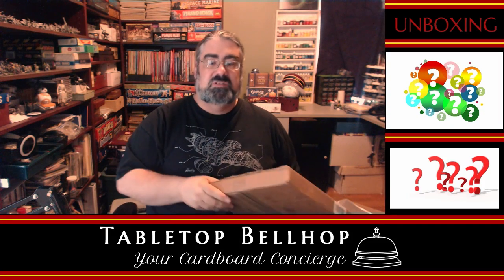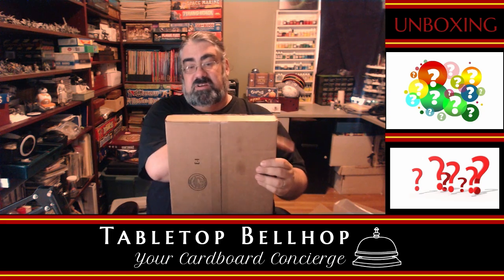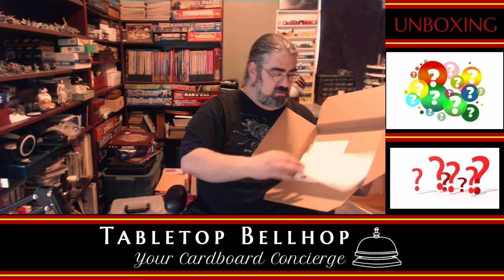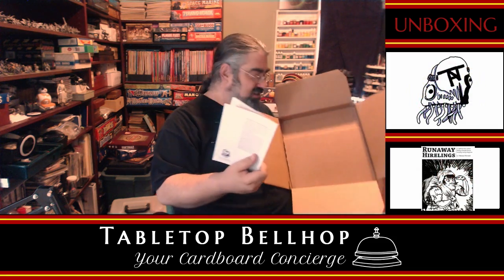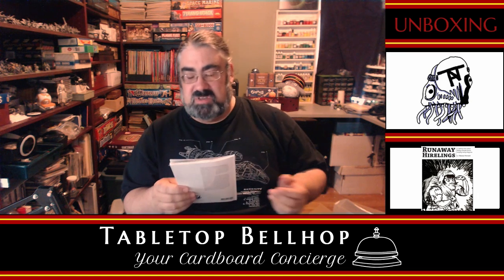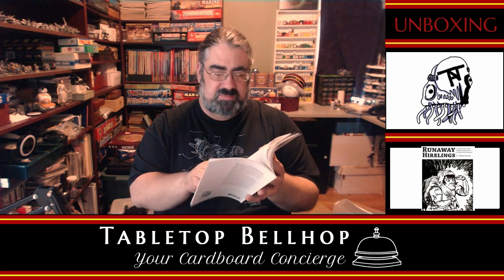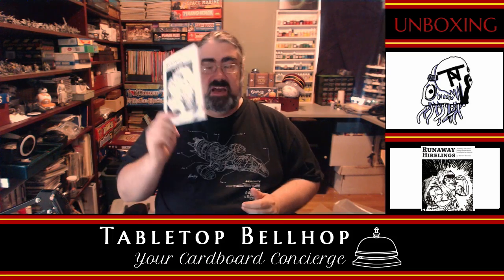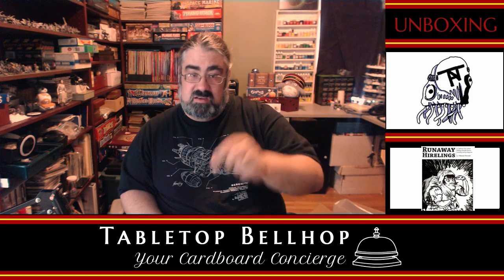Mystery Unboxing: Ended up being the RPG Runaway Hirelings from Tomas Novosel and Orbit Above Games.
A live Unboxing of the roleplaying game Runaway Hirelings. A role playing game about playing the hirelings of a group of adventurers who were wiped out defeating the Big Bad at the end of the dungeon.

From publisher blurb:

“Here you are, your bosses lie dead on the floor, blood pooling under their cloaks and mighty swords. A shattered wand is spread like used toothpicks all around the big bad guy. They led you in, they defeated great monsters and solved complex puzzles to reach this, the treasure room. The den, the throne, the place where the monster sleeps, surrounded by its hoard…
The rumored fortune!

Gold, jewels and the most magnificent fabrics. But your heroes could not have been prepared for what would wait here, protecting such delicious riches. They fought valiantly while you cowered near the door. They were hit with mighty fists and claws as you cheered them on. You ogled at the magnificent gemstones that lay about. They suffered the blasts of explosive magics! And they died just as the monster fell, but you survived.

But what now? The heroes have perished, beaten to a pulp. Your defenders lie in their tattered armor, broken bones, and blood. There is no time to give them a proper burial, you must run! Escape this wretched place, each with a bag of gold to pay for your efforts thus far. If you can bumble and flail your way out of here, this entire ordeal may have been worth the effort!”

Runaway Hirelings is a tabletop role-playing game about hirelings escaping a dungeon, where the dungeon is created as they are escaping it by all the players and the dungeon architect (aka Dunarch, but gamemaster works as well). These hirelings have specific skills which are useful in specific instances, but fighting isn't even an option they are so bad at it. So the trap-poker may just have to set off some traps as they go rolling down the staircase if they want to stop an ogre from pursuing them into the next room.

This is a zero prep game, the dunarch needs to read the rulebook before play, and while it is prefered that the players taking on the roles of the hirelings read the rules text before play, they don't need to because of how the character sheets are setup. Just print out a bunch of the hireling types, and a couple copies of the rules sheet (in the Handouts pdf).